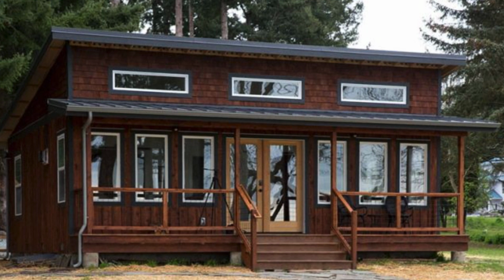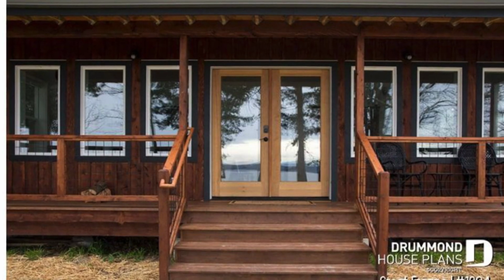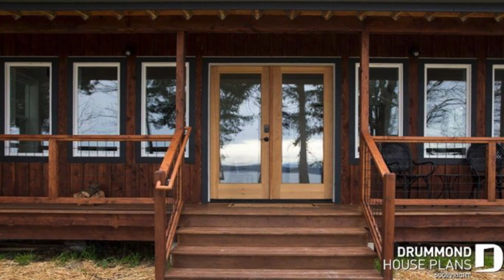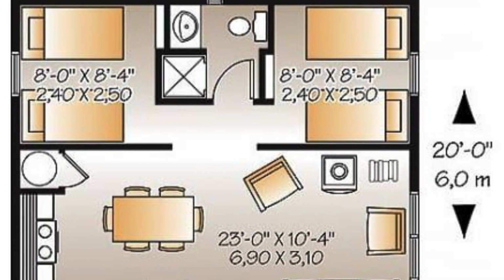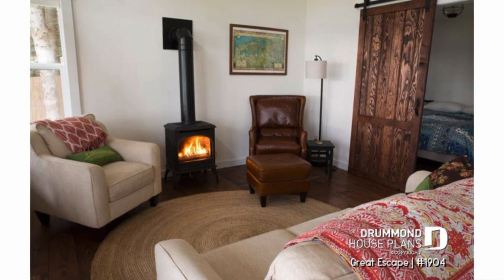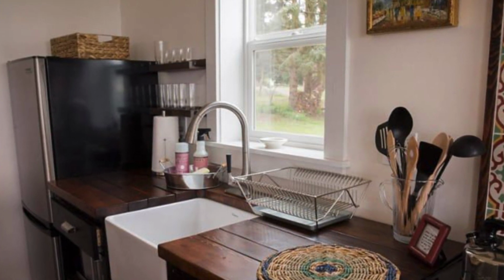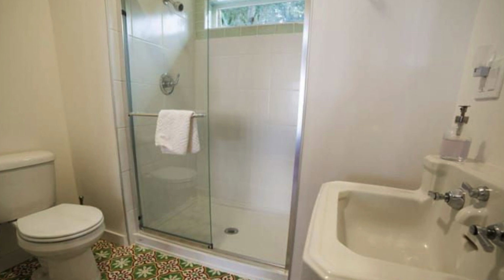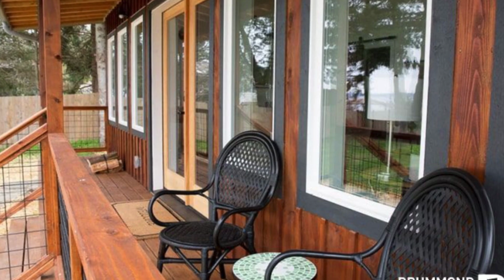A Simple 24 Foot by 20 Foot Cottage with an Awesome Floor Plan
This simple 24 foot by 20-foot cottage design would be perfect for anyone. A family or a couple would fit comfortably in this cottage to use as a vacation home or maybe it would even be a great rental cottage to invest in building. The small cabin designs are nice looking with a very modern design style. The roof on this cottage design is slanted shed roof, giving it a more modern feel that is like an updated version of the homey, traditional cottage. The cottage has a great layout as well, with two bedrooms, a bathroom, a living room and kitchen area, with an eat-in dining room, it's got everything a cottage space needs. At a mere 480 square feet, this cottage design is popular for its twin bedrooms, cozy activity area, and covered porch. Nice windows above the porch add the brightness and illusion of more space, and a tiny woodstove keeps the whole tiny home design warm with very little fuel. This plan is also a favorite because of the ease of building the simple tiny homes designs plan in remote areas.

Small cottage designs don't have to make everything else seem tighter and cramped for the residents. As a matter of fact, they provide more benefits compared to their larger counterparts. One of the most important things to consider when buying or building a cottage is the size, typically the bigger the structure, the more money it is to build maintain. But a smaller design, which requires a smaller portion of the lot, cuts your expenses in half and also leaves a bigger space that can be used for other purposes. Tiny cabin designs and tiny house design plans also require less power usage, which means fewer lights and other electrical fixtures. There is also less worry about wasted space as cleaning a tiny house design becomes a lot easier, use of the vacuum cleaner and water is minimized, so, in turn, you will save money, time and effort. Even though smaller cabin and home designs will always lack space, this does not have to affect your comfort and privacy. You can always change the scenery in and around your tiny house design no matter how big or small the tiny house design is. You can have fun decorating and making your tiny cottage design unique and your own. And you don't even need the expertise of an interior designer to do it for you.

This is just one of the tiny house design plans you will find on the Drummond House Plans website. On the site, you will find a wide variety of some of the best tiny house design and tiny house design plans to custom design and make your own. With a variety of tiny home designs and tiny cabin designs in different styles, sizes, and designs. You don't need too much space in tiny cabin designs, especially if you will only use it for recreational purposes. If you were using the cottage for full-time living, there wouldn't be much of a problem either, since this is enough space for a tiny home too. You just have to rethink how you will organize your home and personal items, and make sure you have a spot for everything.